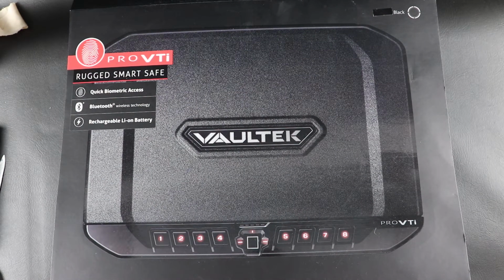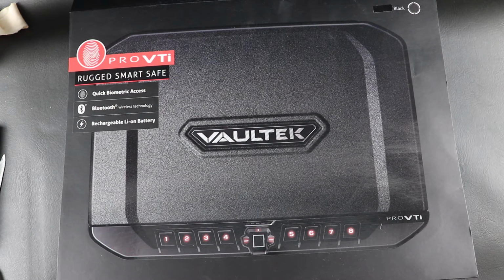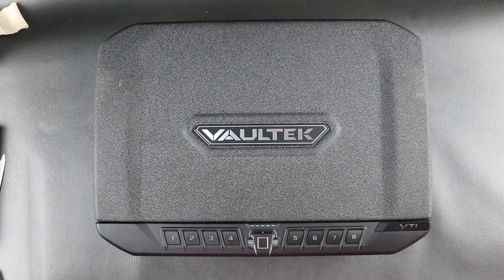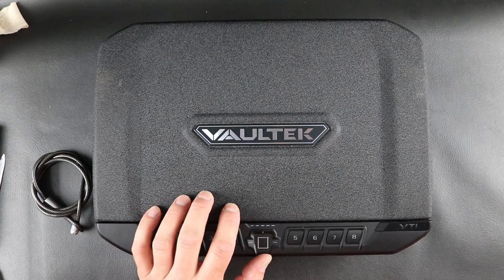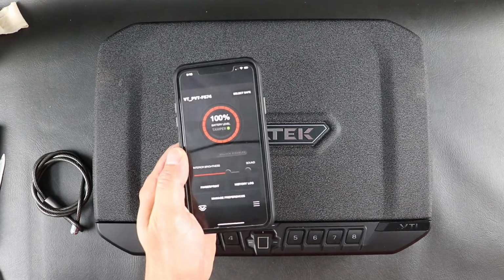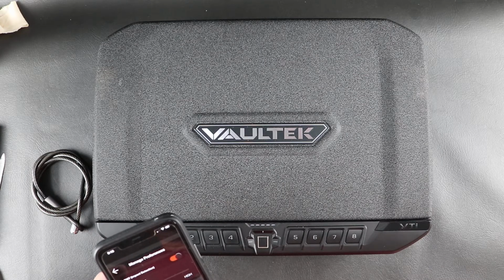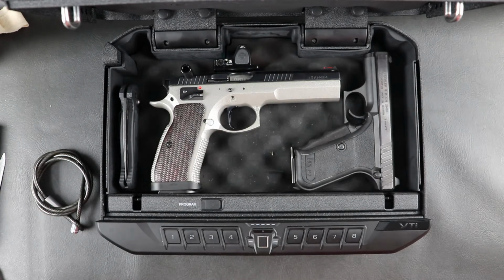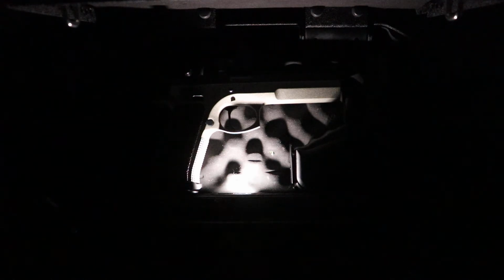Vaultek VTi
Great for larger firearms but is it worth the $400?